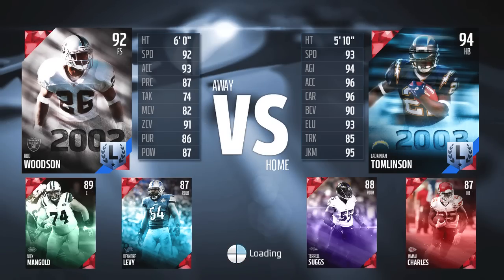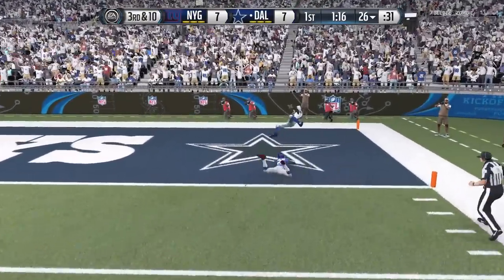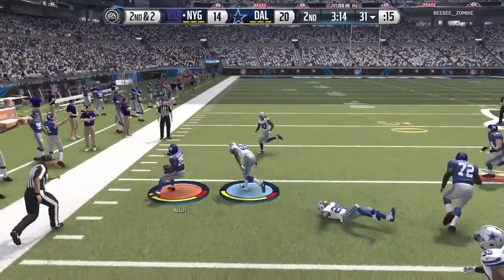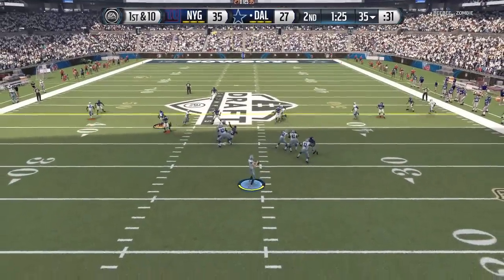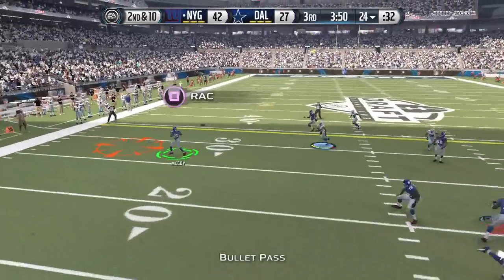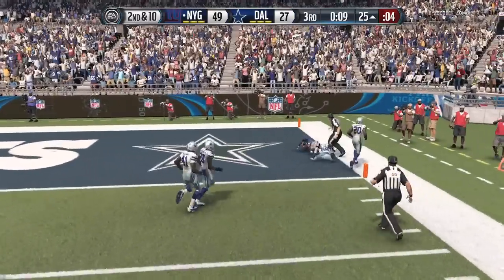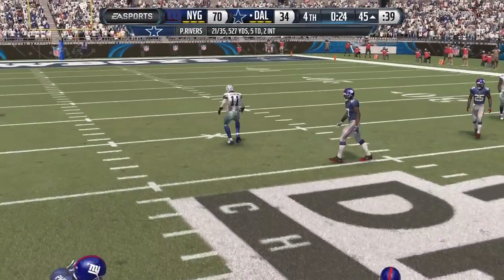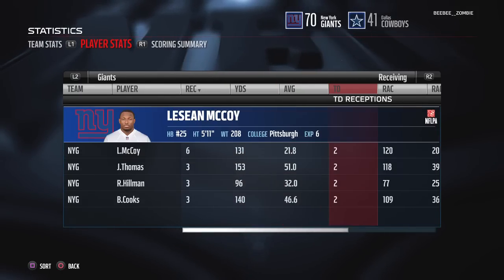Crazy Shootout Over 100 POINTS SCORED and 1000 Yards COMBINED! - Madden 16 Online Gameplay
Madden 16 Draft Champions Gameplay! One of the wildest shootouts in Madden history, non stop touchdowns